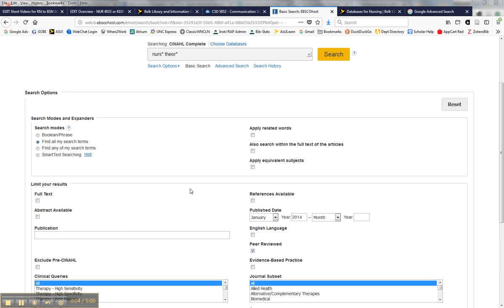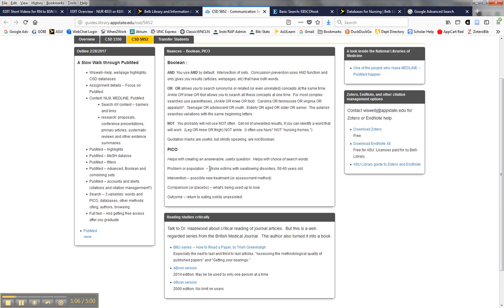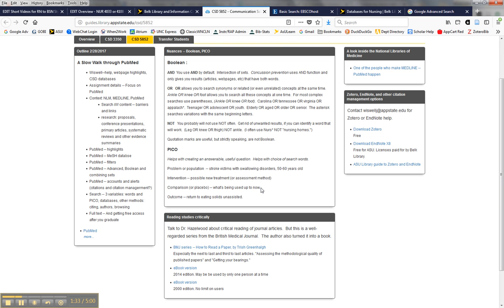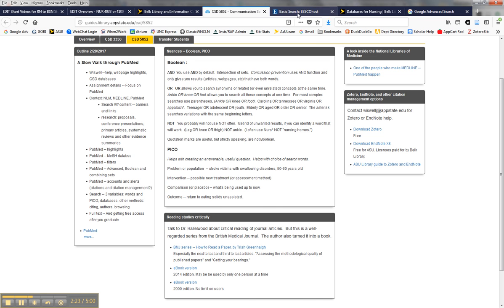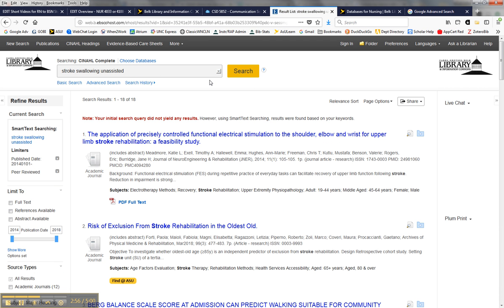Nursing PICO asterisk